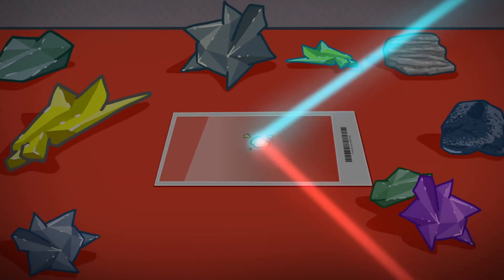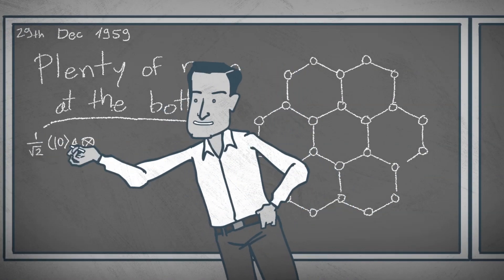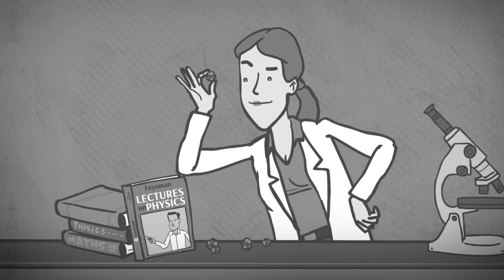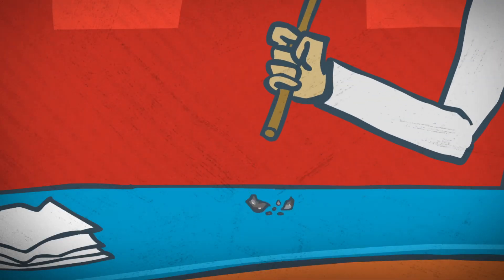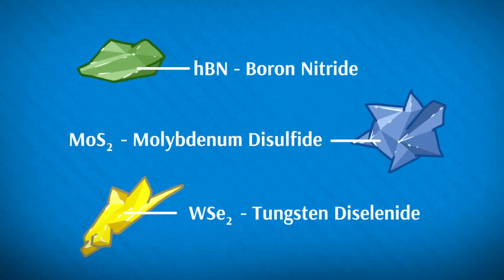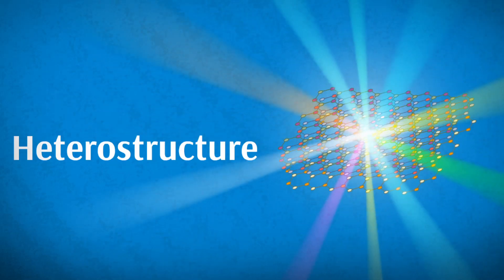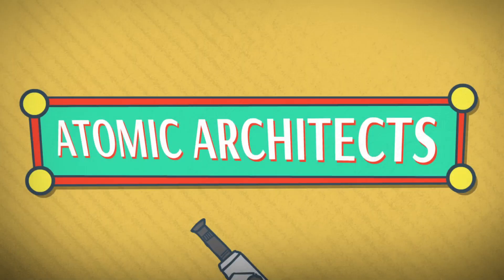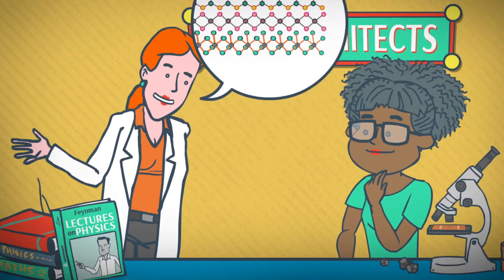Atomic architects - Summer Science Exhibition 2018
The Royal Society Summer Science Exhibition 2018 features 22 exhibits of cutting-edge, hands-on UK science , along with special events and talks. You can meet the scientists behind the research.